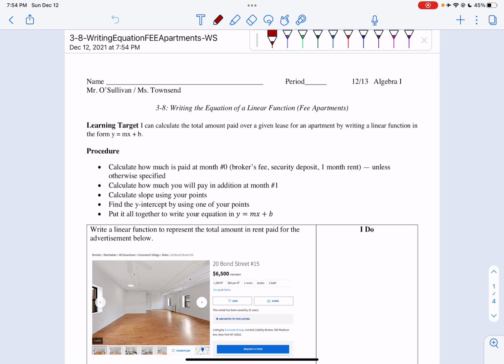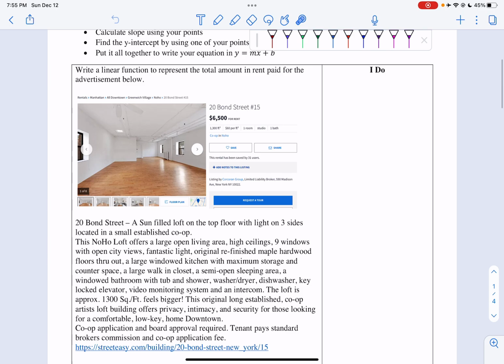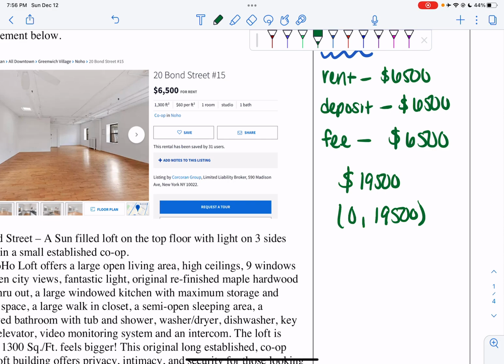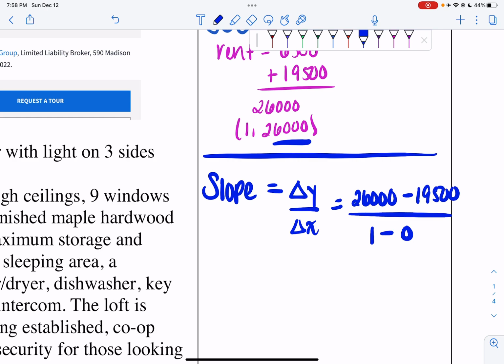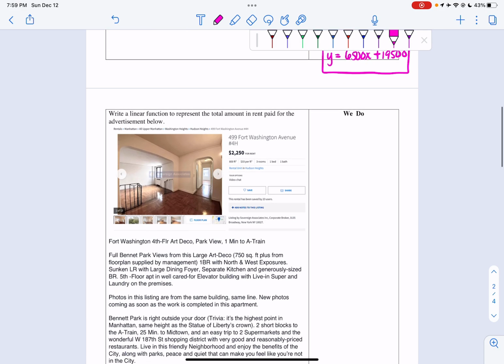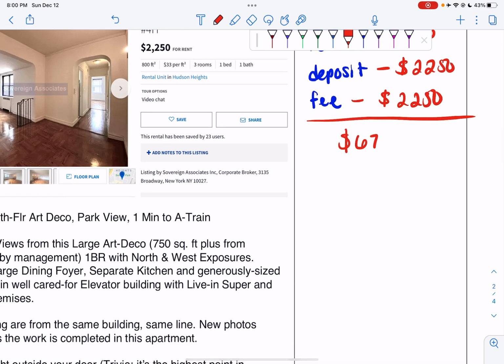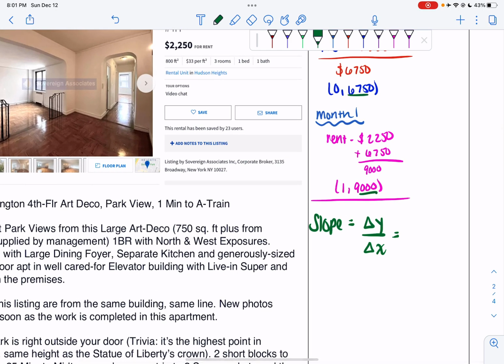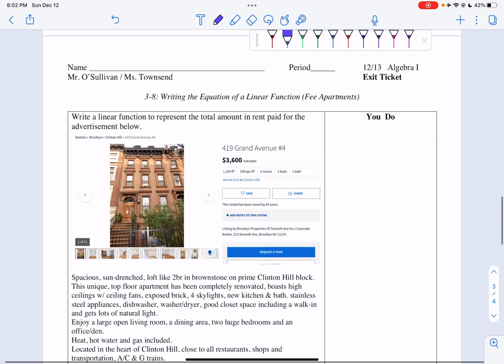3-8-Writing the Equation of a Linear Function (Fee Apartments)